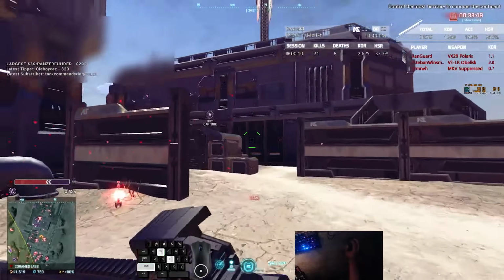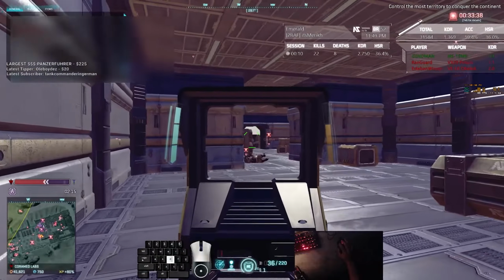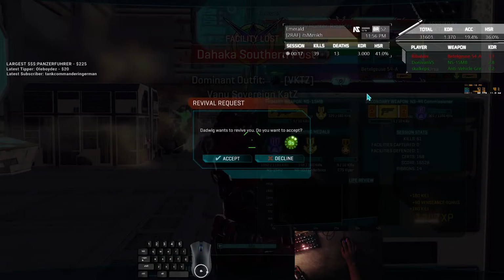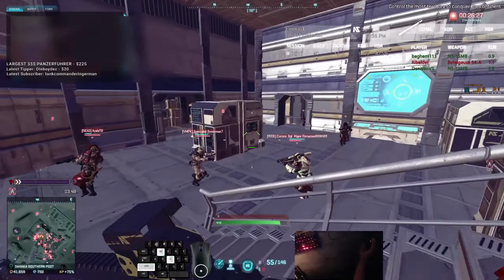Planetside 2 -- NS15 Gameplay Commentary | 52 Kills / 23m; 3+KD